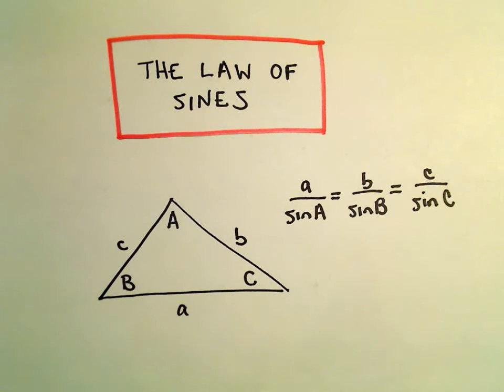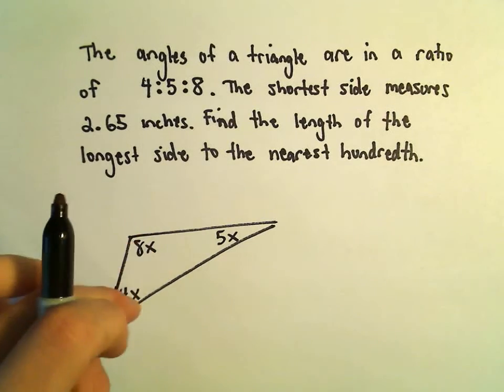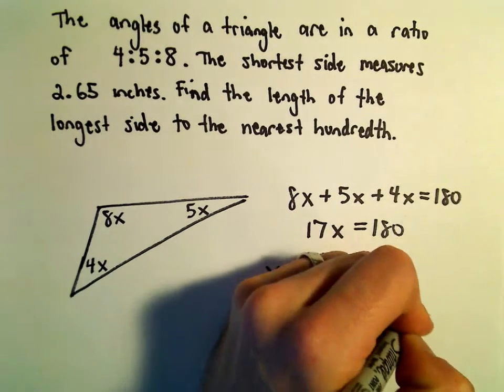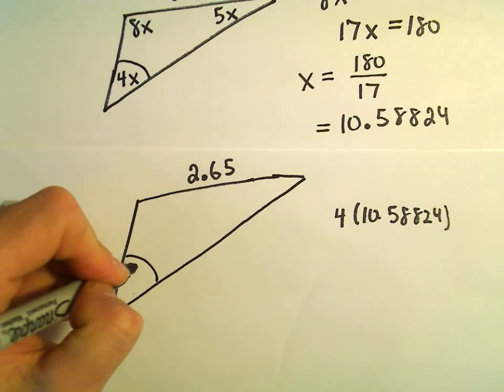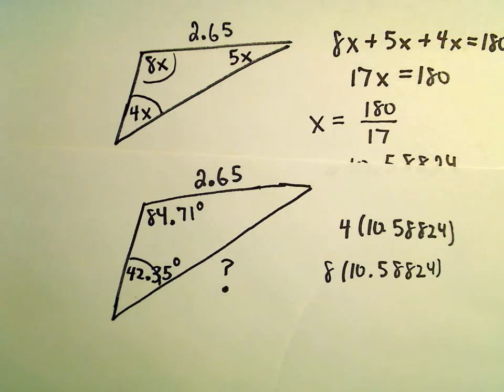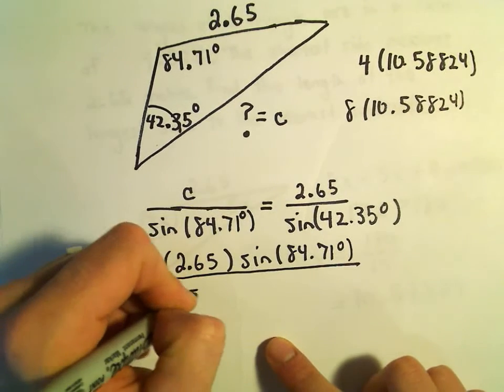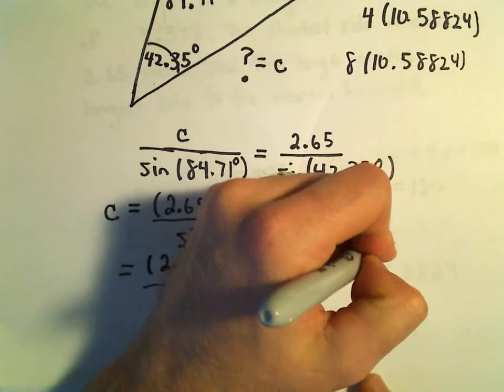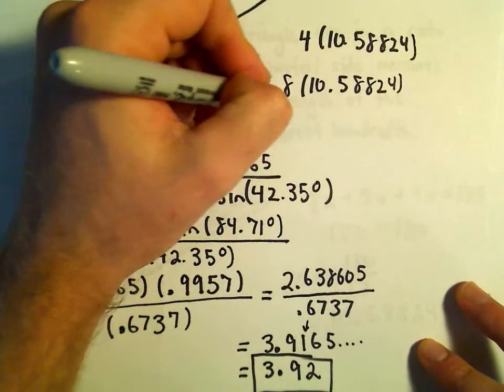Law of Sines, Example 3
In this video, I just another example involving the law of sines.  We are given the ratio of the lengths of the angles of the triangle and the length of the shortest side and are asked to find the length of the longest side.